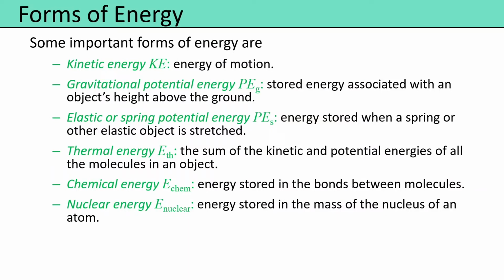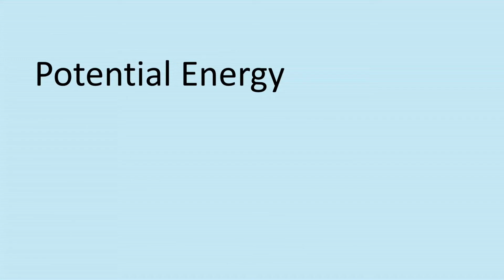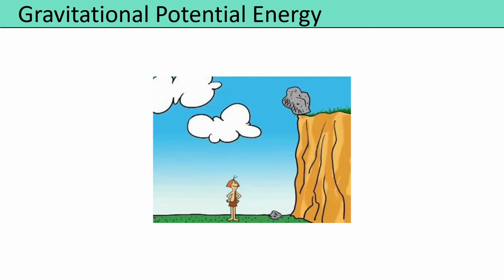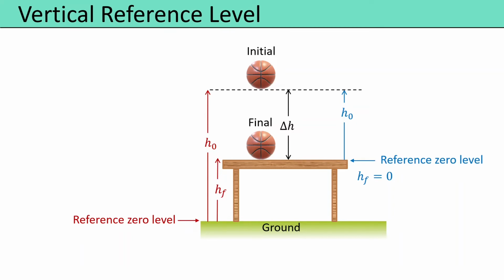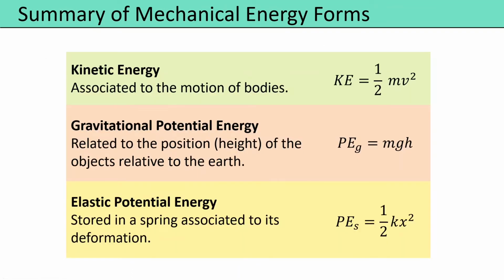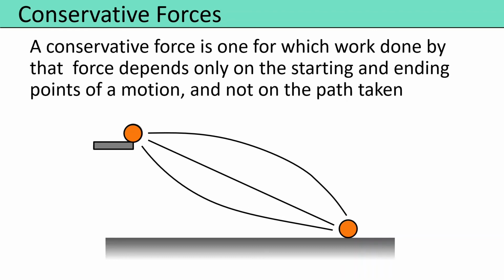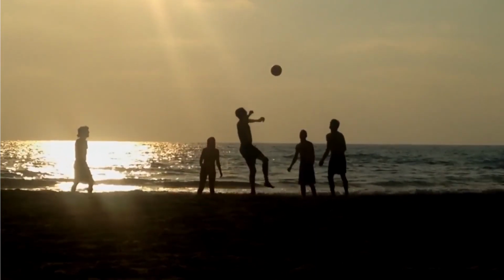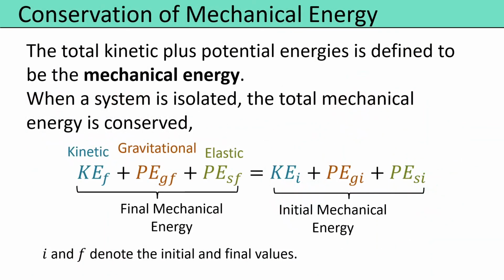Conservation of Mechanical Energy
A discussion of conservative forces and conservation of mechanical energy.